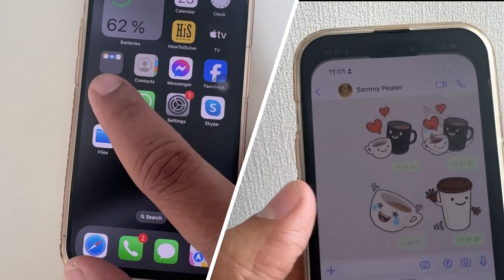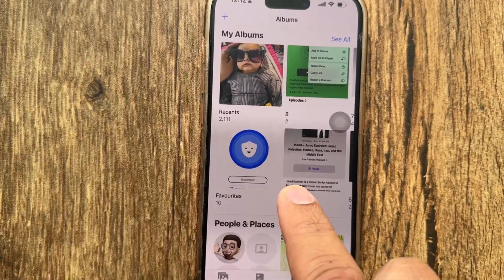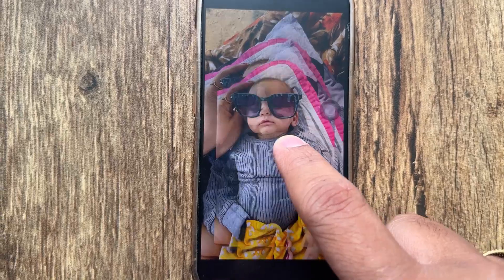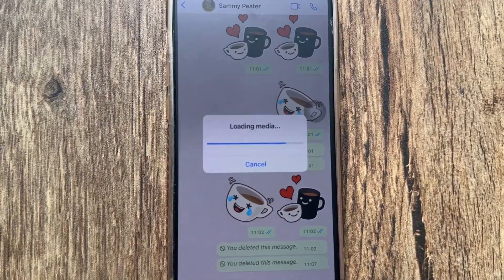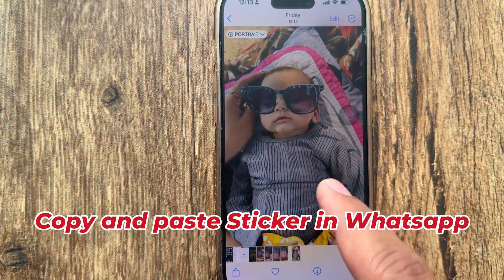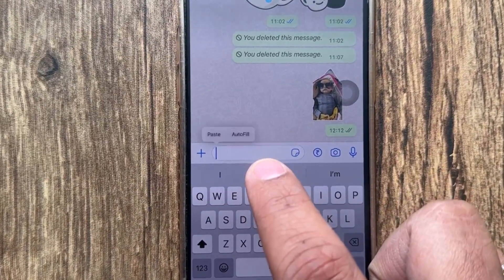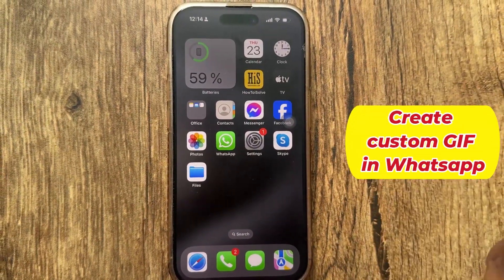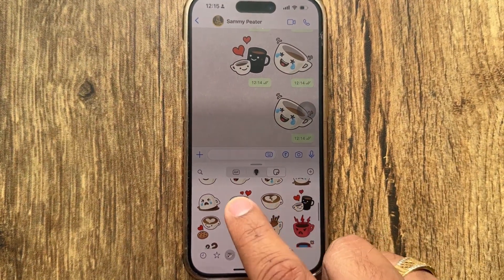How to Create your own WhatsApp Stickers on iPhone (iOS 18)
Watch video to learn how to Turn Picture into Sticker on WhatsApp on iPhone (iOS 18). how to make a gif on whatsapp iPhone, how to upload your own gif to whatsapp, send video as gif whatsapp, whatsapp gif sticker.

The solution to all the questions provided below.

00:00 intro
00:07 Turn Picture into Sticker on WhatsApp on iPhone
00:37 Copy and paste sticker in whatsapp on iPhone
00:57 Send sticker from whatsapp library on iPhone
01:14 Outro

There are two ways to send Custom stickers on whatsapp.
First method is, open the photos app on your iPhone and choose a specific picture.
Now press and hold on the object to drag and drop it into whatsapp chat.
You can see a little wave effect around the object like on my screen.

Keep in mind that you need long press on the center of the object to active live sticker.

Please keep Open whatsapp in the background, so you can easily drop the sticker into whatsapp chat via App Switcher.

so appears loading media

Finally, tap on the send button to shoot it in conversation.

Now let's see the second method to send stickers in whatsapp.
Find a picture in the photos app.

Tap and hold on the object of a picture.

Now choose copy option.

Now go back to home screen and open whatsapp chat.

now tap on the text field so the paste option will appear,

Tap on the paste option.

Click on send.

That's it.
Another thing is send stickers from the whatsapp library.
before that, you can learn a complete guide from here how to create custom GIF and send in whatsapp from here.
now let's come back to the point,
Tap on the sticker icon in chat box.
Tap on the sticker option.
Choose a sticker and tap on the send button.

XX XX